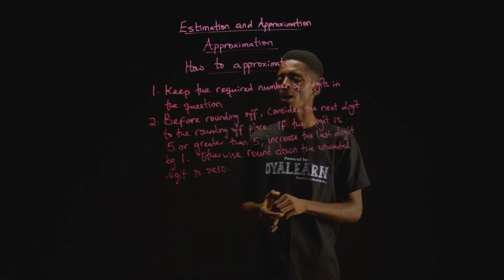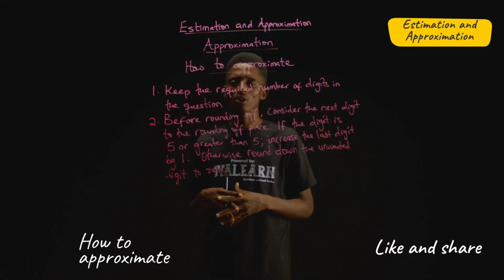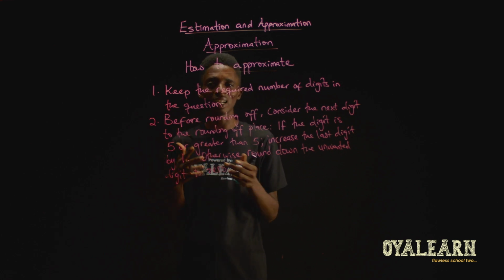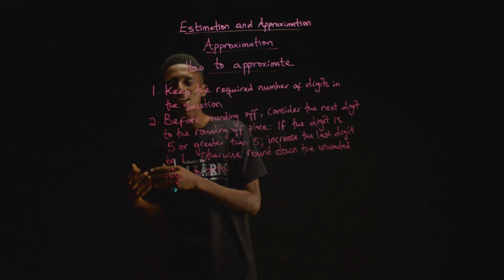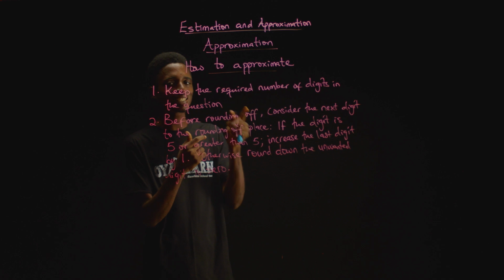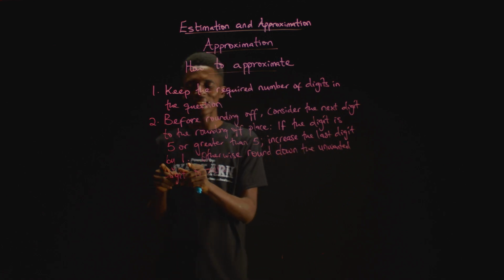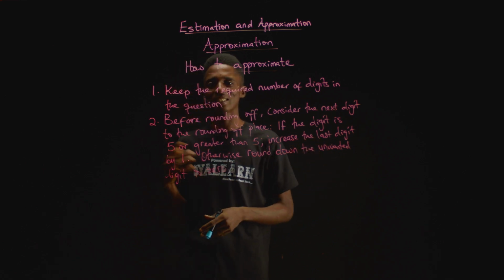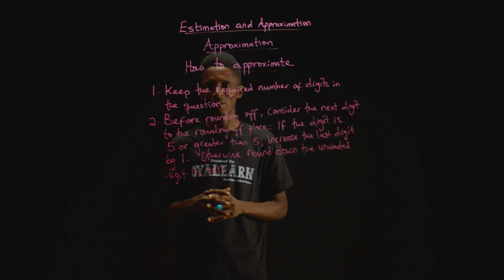JSS1 | Approximation | How to approximate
In this video, we‘ll learn about approximation and estimation. Focusing on how to approximate, making it easy to understand.

What You'll Learn:
Steps required for approximating numbers.